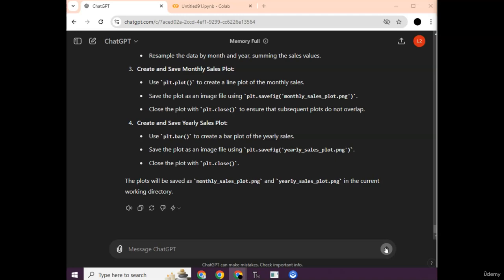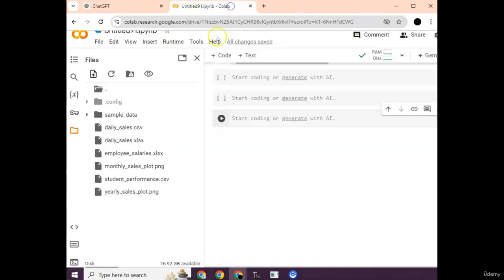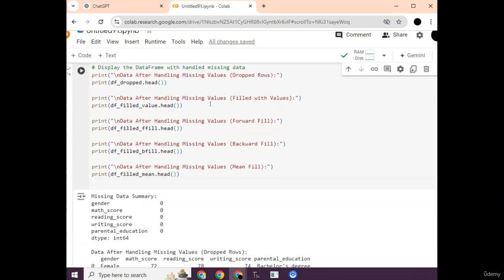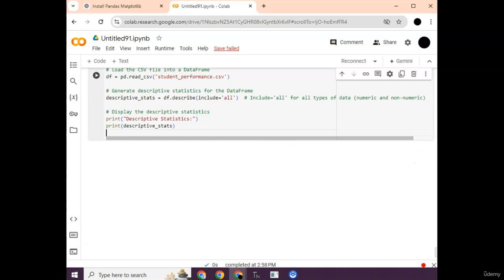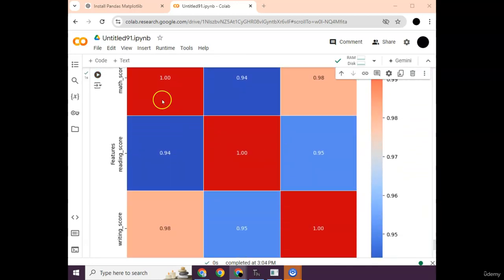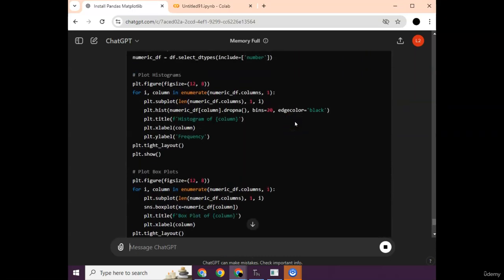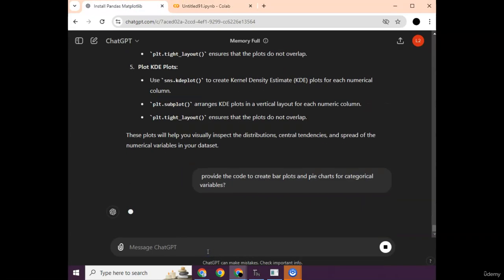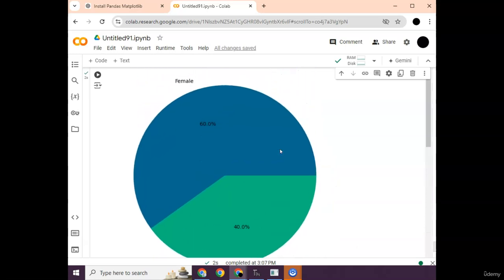97 Exploratory Data Analysis EDA and Visualization with ChatGPT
**Exploratory Data Analysis (EDA) and Visualization with ChatGPT**

Exploratory Data Analysis (EDA) is a crucial step in the data science workflow, helping analysts understand the structure, patterns, and relationships in a dataset before applying machine learning or statistical modeling. EDA involves summarizing key characteristics of the data, detecting anomalies, and uncovering insights through statistical summaries and visualizations.

With ChatGPT, EDA can be streamlined and made more intuitive by leveraging its ability to assist with:
- **Data Cleaning & Preprocessing:** Handling missing values, detecting outliers, and transforming data.
- **Descriptive Statistics:** Computing summary statistics like mean, median, variance, and correlation.
- **Visualization:** Generating insightful charts and plots (e.g., histograms, box plots, scatter plots) using Python libraries such as Matplotlib, Seaborn, and Plotly.
- **Pattern & Anomaly Detection:** Identifying trends, seasonality, clusters, and potential data issues.
- **Automated Report Generation:** Summarizing findings in natural language for better interpretability.

By integrating ChatGPT into the EDA process, users can automate repetitive tasks, gain deeper insights more efficiently, and make data-driven decisions with confidence.